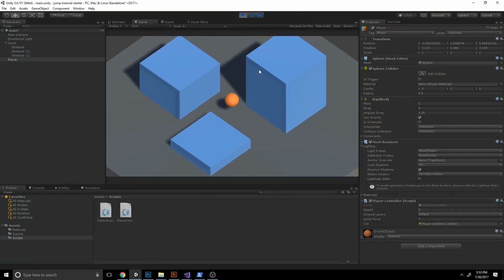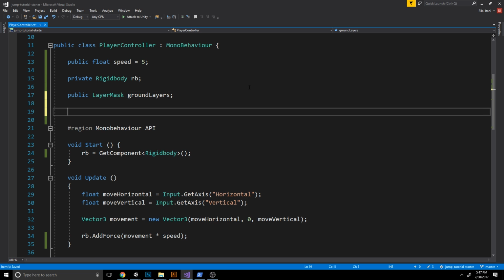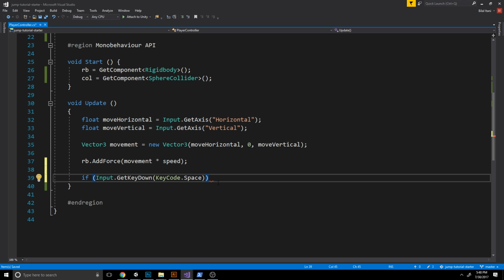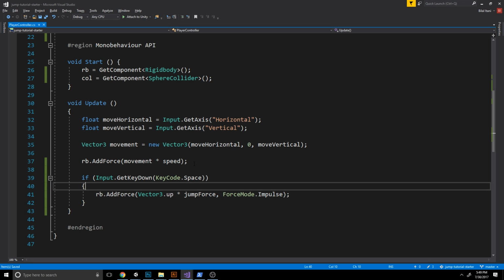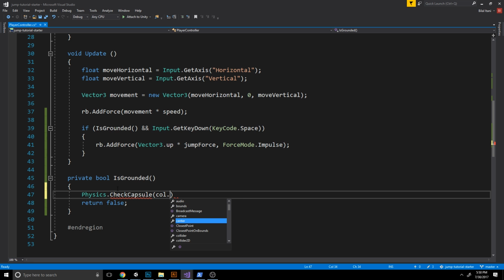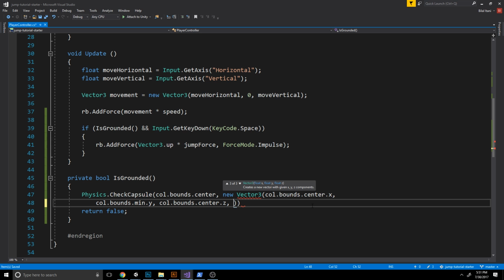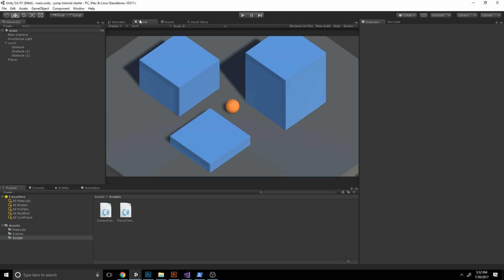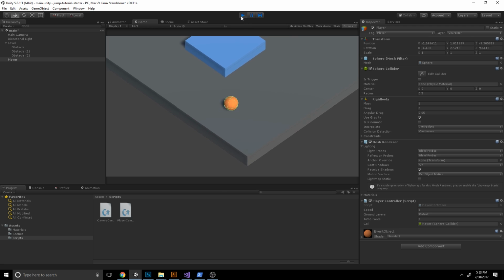How To Jump in Unity - Unity Jumping Tutorial | Make Your Characters Jump in Unity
Bilal here, and welcome to another Unity Tutorial!

In this Tutorial, we learn how to jump in Unity with an example project.
We'll jump from pillar to pillar using a rigidbody and the addforce function!

Make sure to watch the video and I'm sure you'll be ready to implement jumping in your own Unity games!

Bilal